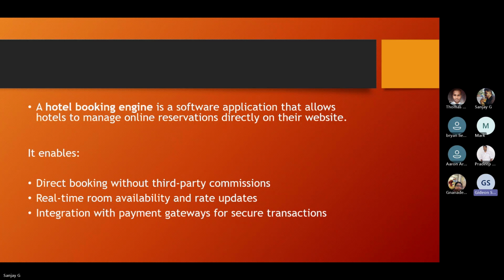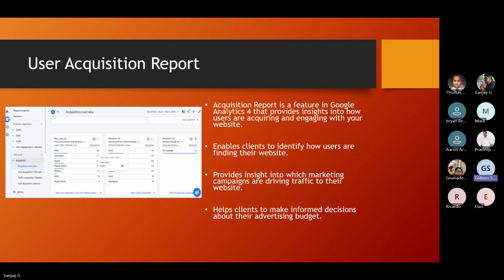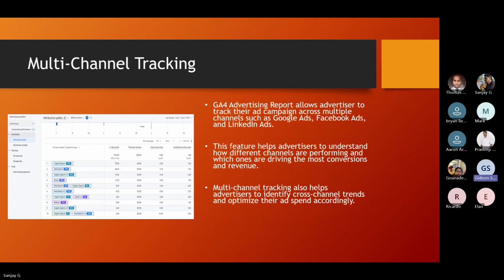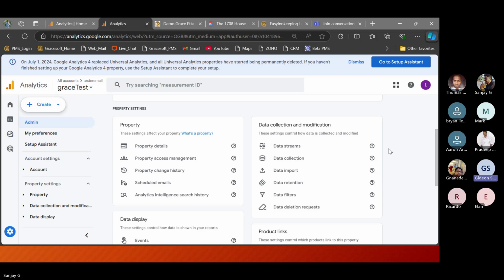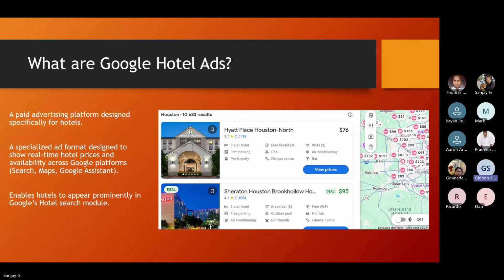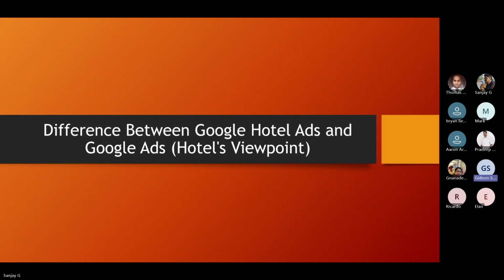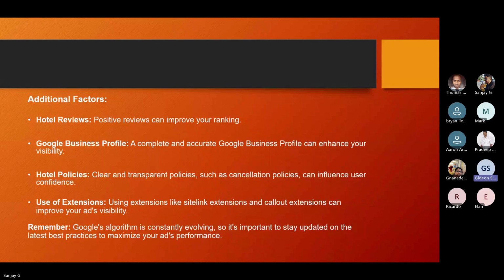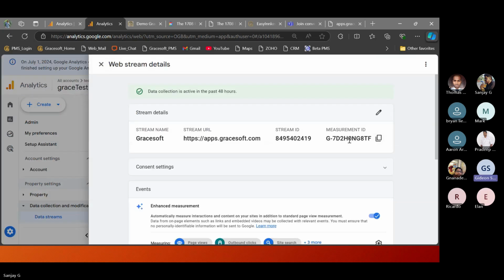Webinar 2024 | Maximize Your Hotel’s Revenue with Google Analytics & Google Hotel Ads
📊 𝗗𝗶𝘀𝗰𝗼𝘃𝗲𝗿 𝗵𝗼𝘄 𝘁𝗼 𝗼𝗽𝘁𝗶𝗺𝗶𝘇𝗲 𝘆𝗼𝘂𝗿 𝗵𝗼𝘁𝗲𝗹’𝘀 𝗿𝗲𝘃𝗲𝗻𝘂𝗲 𝘂𝘀𝗶𝗻𝗴 𝗚𝗼𝗼𝗴𝗹𝗲 𝗔𝗻𝗮𝗹𝘆𝘁𝗶𝗰𝘀 𝗮𝗻𝗱 𝗚𝗼𝗼𝗴𝗹𝗲 𝗛𝗼𝘁𝗲𝗹 𝗔𝗱𝘀!

In this exclusive webinar, we’ll explore how hotels can leverage data-driven insights and strategic advertising to increase direct bookings and reduce reliance on OTAs.

✅ Topics Covered:
The power of Google Analytics for tracking and improving website performance.
How to set up and benefit from Google Hotel Ads.
The difference between Google Hotel Ads and Google Ads.
Best practices for integrating Google Analytics with your booking engine to boost conversions.
Key tips to maximize your advertising ROI.

🎥 Who Should Watch: This webinar is perfect for hotel owners, managers, and marketing teams who are looking to improve their digital strategy, attract more guests, and drive direct bookings.

🚀 Don’t miss out on expert tips to maximize your hotel’s revenue in 2024!
📅 Watch now and stay ahead of the competition!